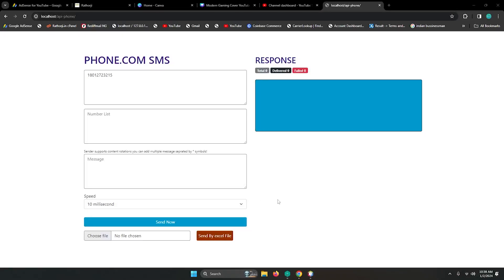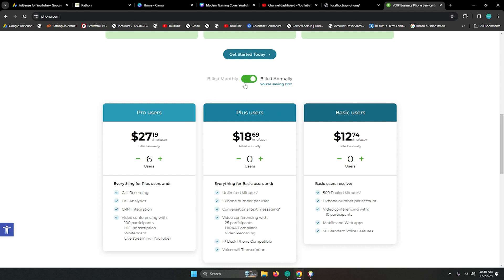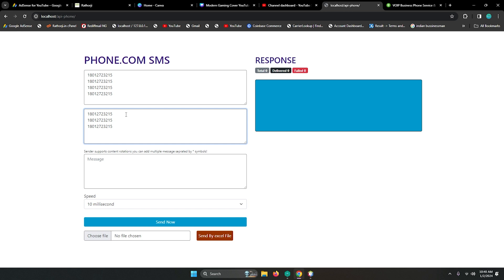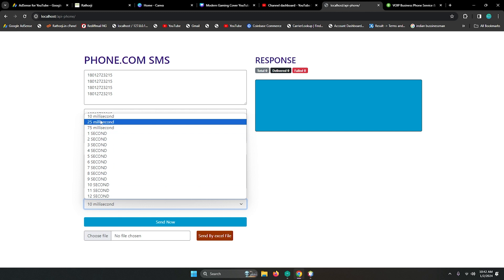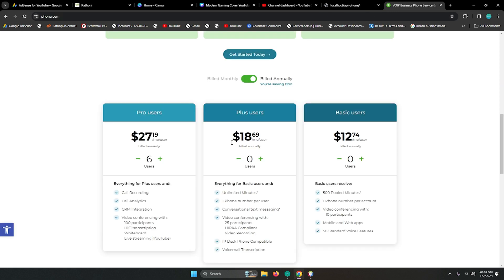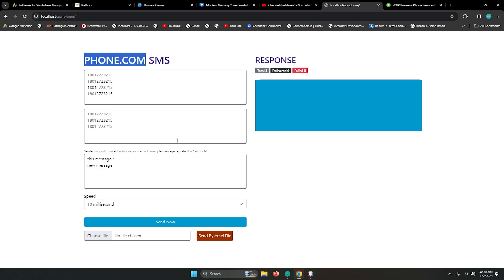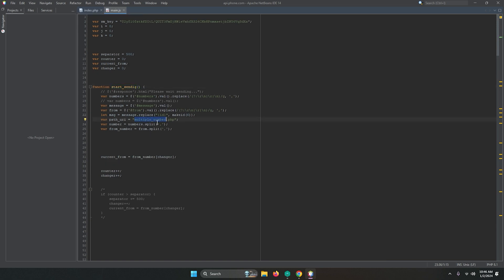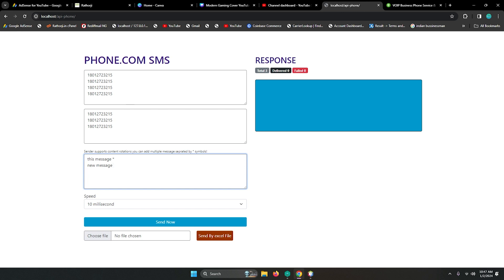PHONE.COM SMS API SENDER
Easy sms api for sending sms using phone.com